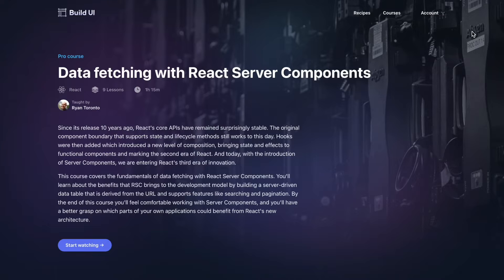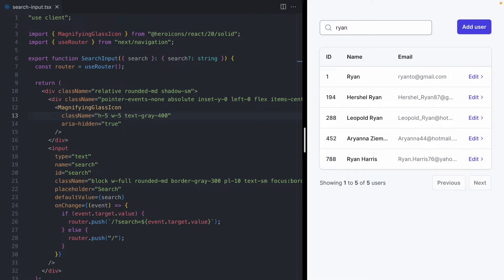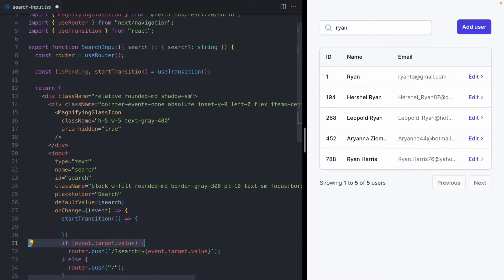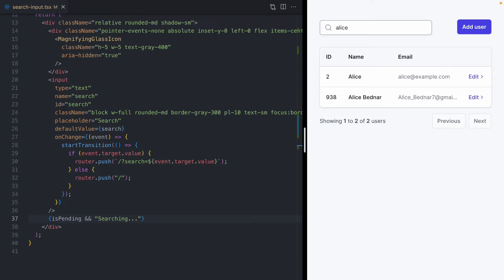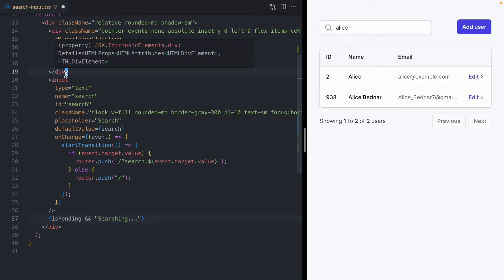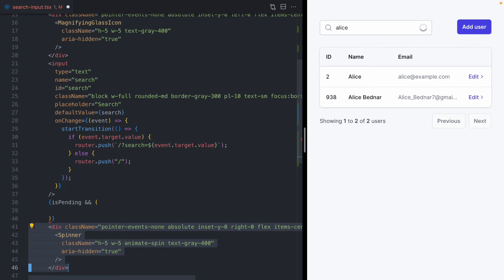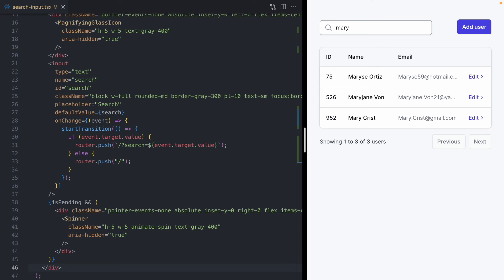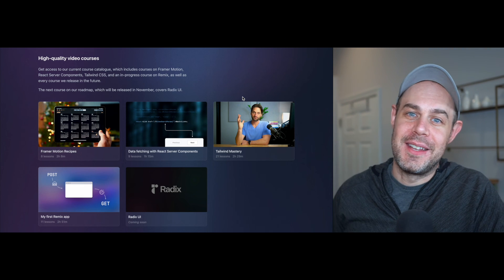The useTransition hook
Hi everyone! I wanted to share a free lesson on the useTransition hook from my course "Data fetching with React Server Components".

- 0:00 - Intro
- 0:23 - Start of lesson
- 0:46 - useTransition hook
- 2:22 - Styling the searching UI
- 3:24 - Lesson outro
- 3:56 - Outro